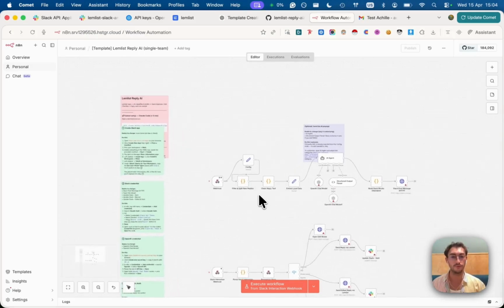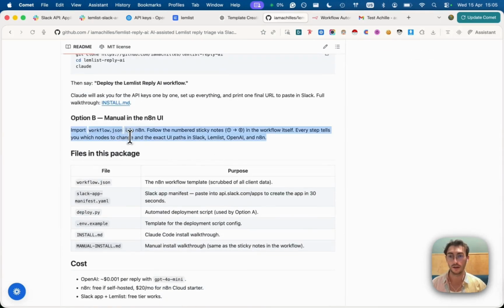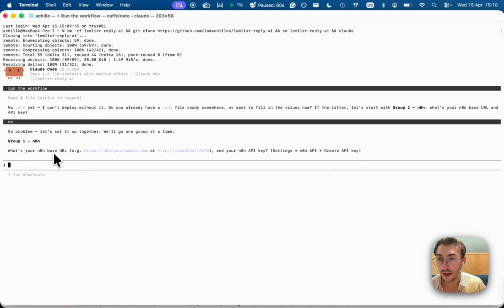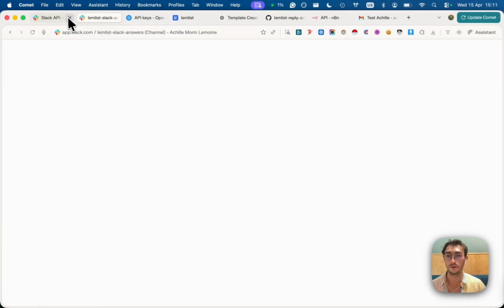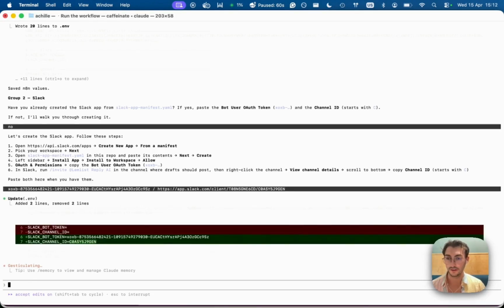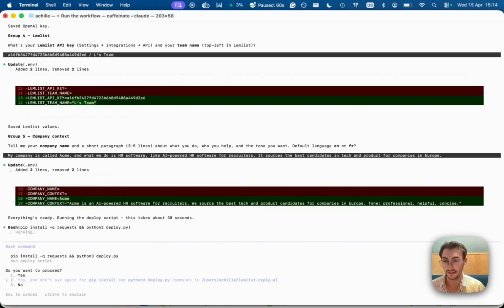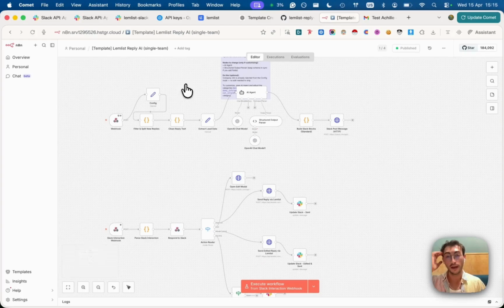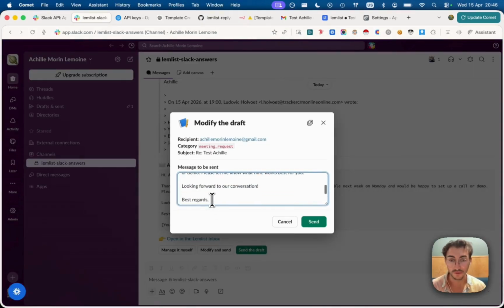Receive AI Drafts for Outbound Replies in Slack (Full Workflow and Template)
github .com/iamachilles/lemlist-reply-ai